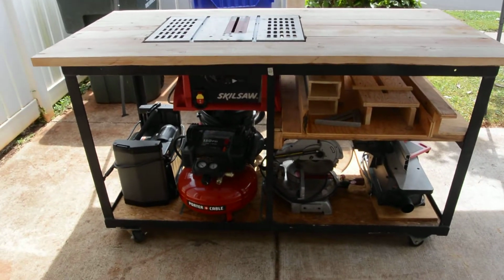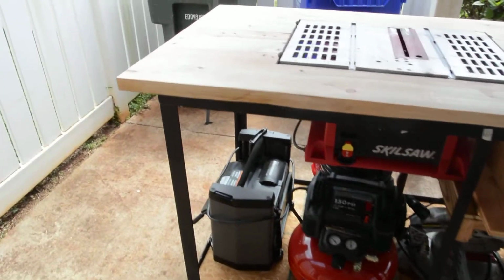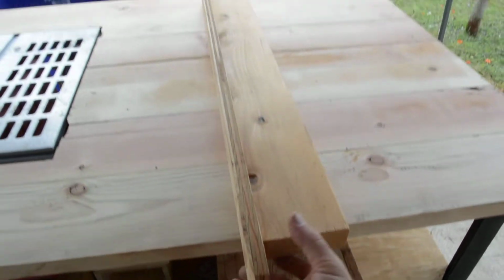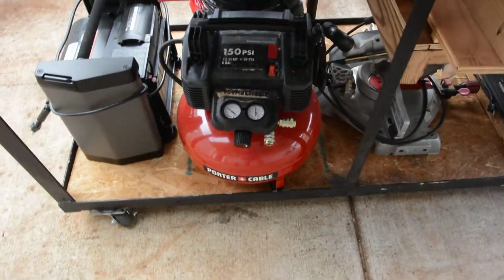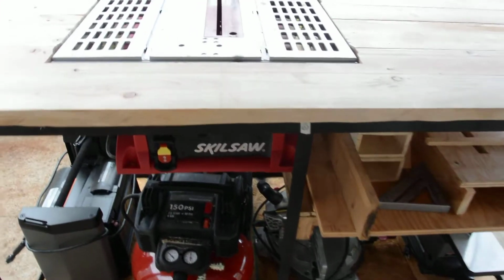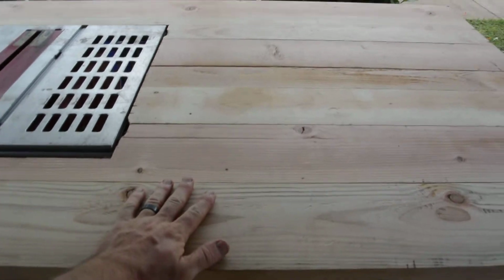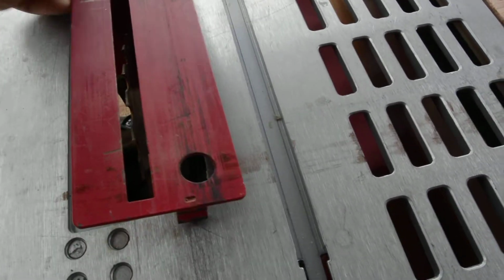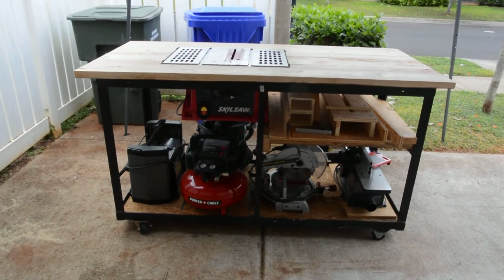Saw Tabletop make over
I have been having issues with my old table top not being level because i have no clue what i was doing at the time i made the frame out of iron and put wood on top and as time passed that has really come to light. after shimming the new long and wider top it is now flat. I put a link below to a website I think everyone that like wood working can and will injoy.